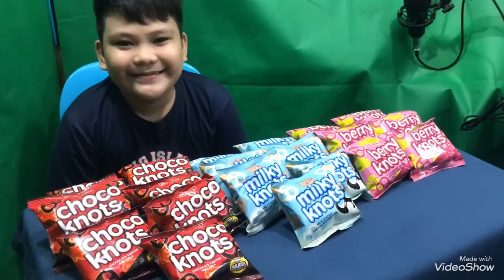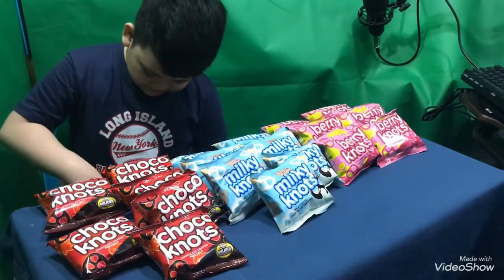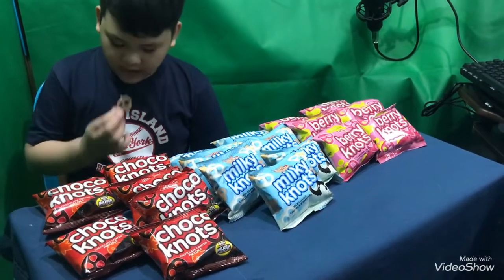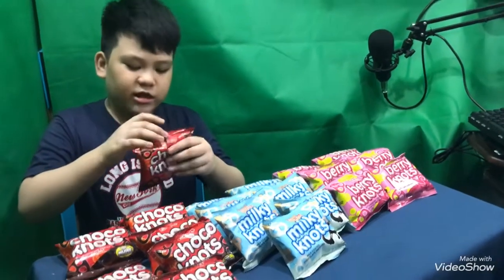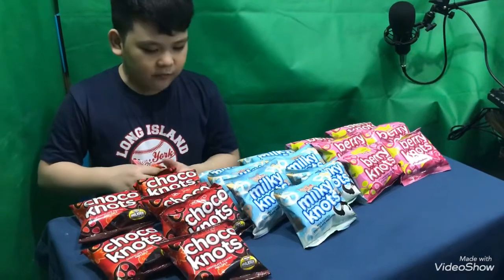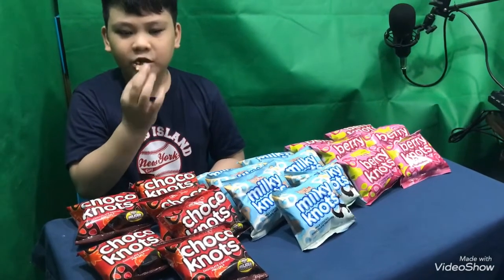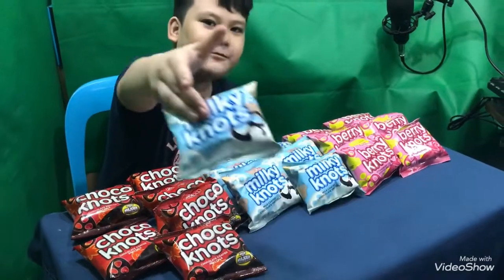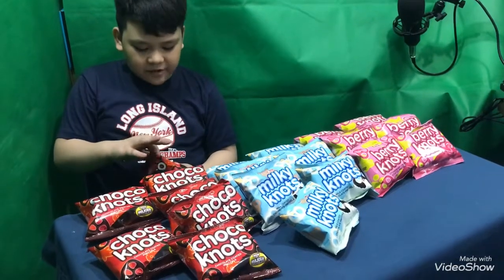Unboxing / Unbagging Jack & Jill Choco Knots; Club Knots by Playfull Gelo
I am unbagging (unboxing) a Jack & Jill products such as choco knots, milky knots and berry knots. I also browsing the fb page of club knots, I really enjoy it! I want to do the crafting soon! Enjoy watching the video! Thanks!